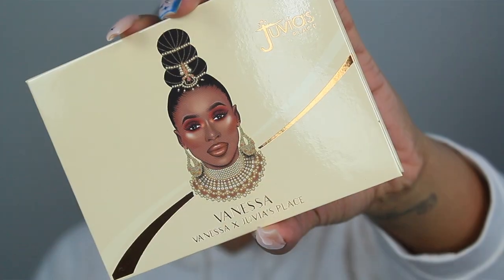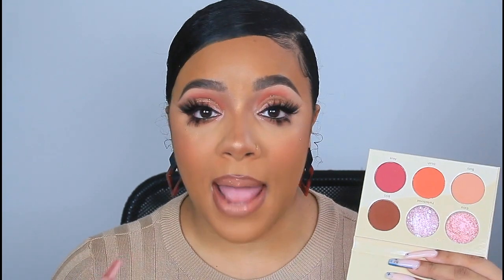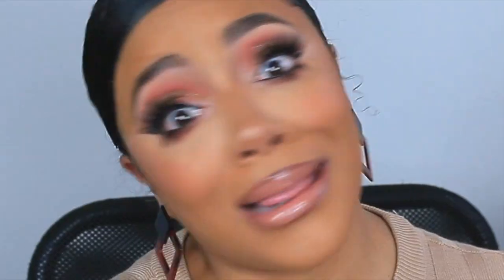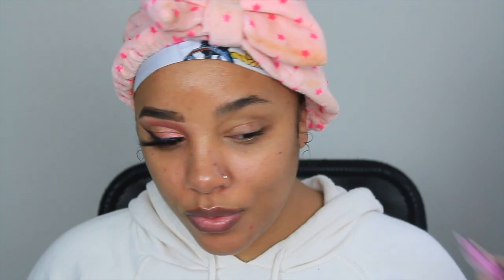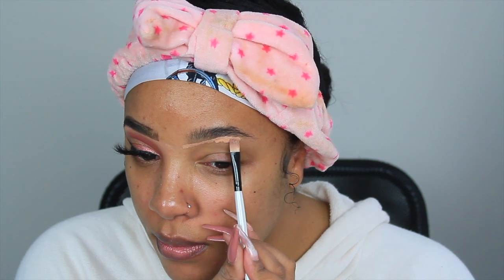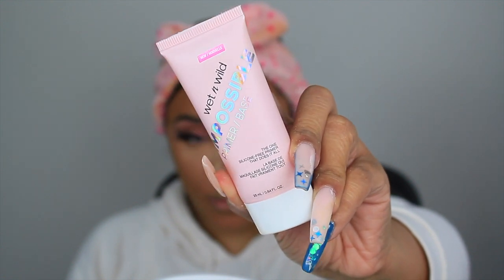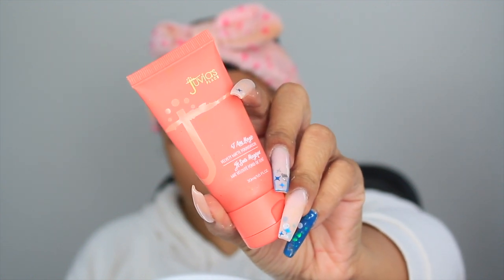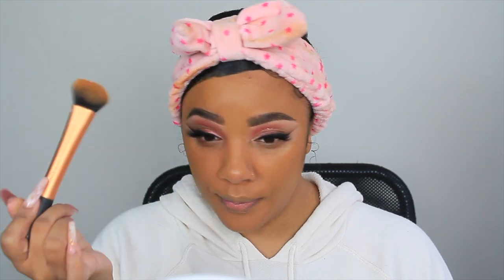Juvias Place x Vanessa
PLEASE MAKE SURE TO READ BELOW FOR DETAILS:

Omg Guys, I love this collaboration! This collab comes with a 6 pan eyeshadow pallet, that has neutral colors that are quite vibrant. Hope you all enjoy this tutorial.

Products Used:
ᗷᖇoᗯᔕ @morpebrushes micro-brow ( chocolate mousse)
Eyeᔕ @juviasplace x Vanessa Collab Palette, @nyxcosmetics “ Glitter Goals “ in ( Zodiac )
ᒪᗩᔕH @thebylcosmetics “ Hottie”
ᖴᗩᑕe @juviasplace ( I am Magic ) foundation  “ Punta Cana “, #14 &15 Concealer
ᗷᖇoᑎᘔeᖇ  @morphebrushes “GlamBronze” (MegaStar)
ᕼigᕼᒪigᕼt   @juviasplace Royalty 1
ᒪiᑭᔕ @juviasplace x Vanessa Collab Gloss in “ Legit Nude “